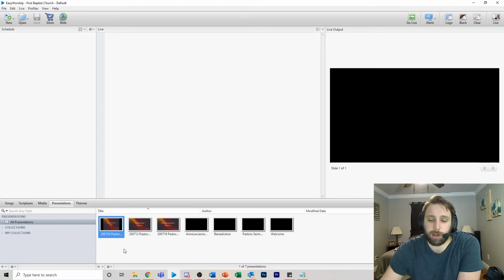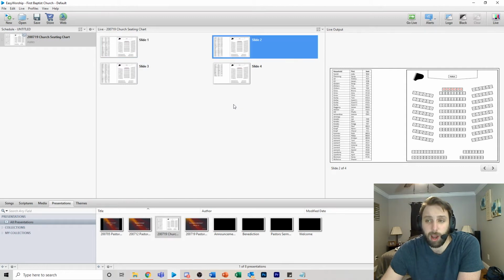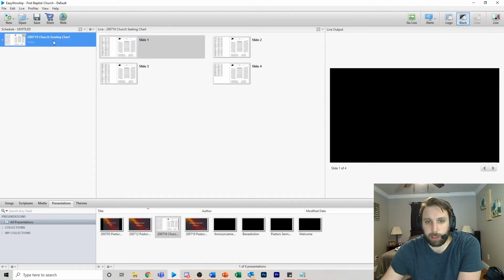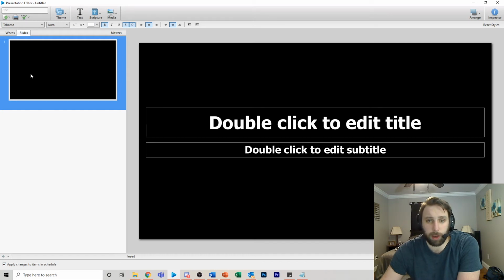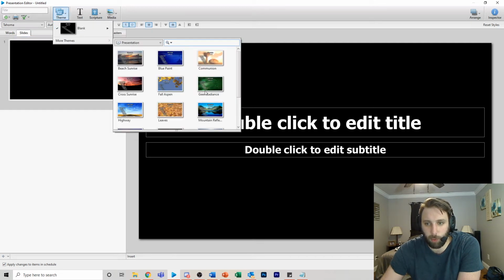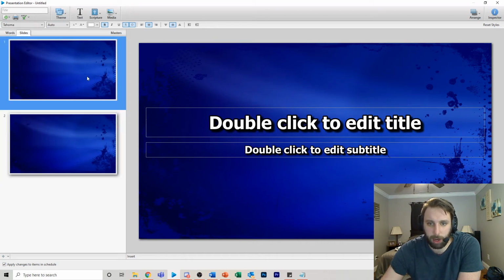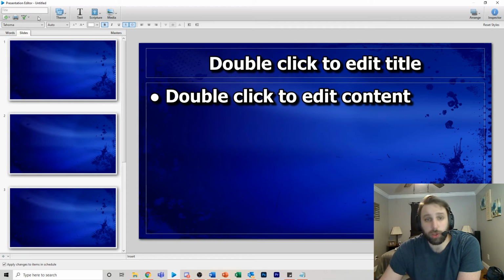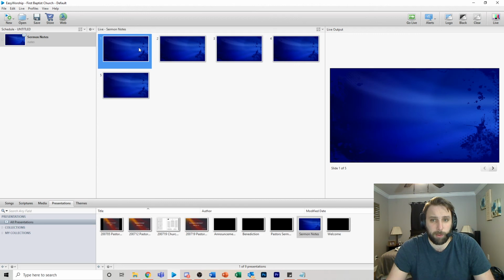The Principles Of Easy Worship: Creating and Editing Presentations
In this series of training videos we are going to be looking at Easy Worship 6 and how you can set it up and use it for your church. In this video we take a look at how you can create and edit presentations.